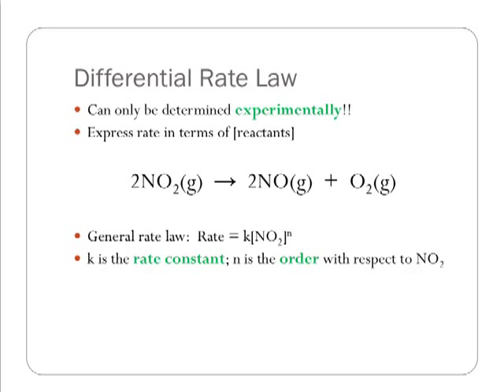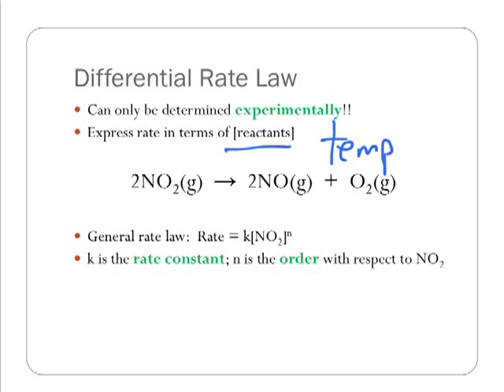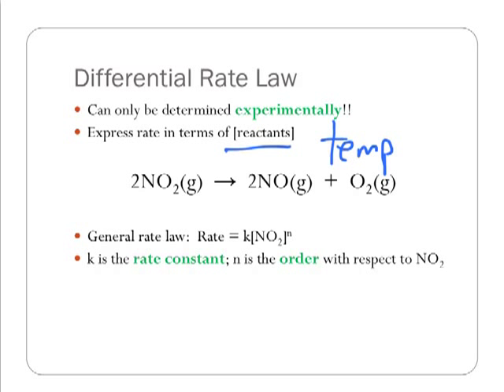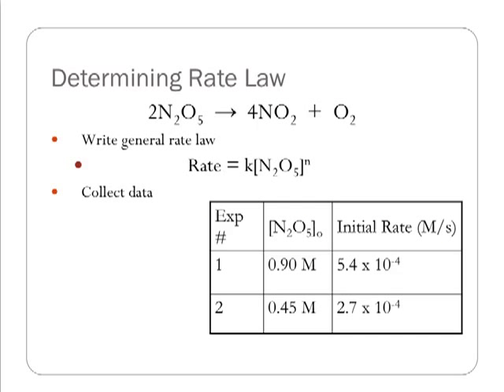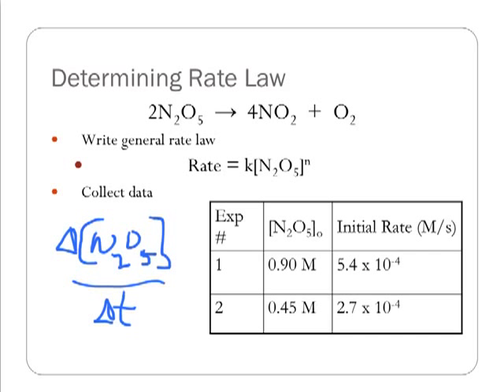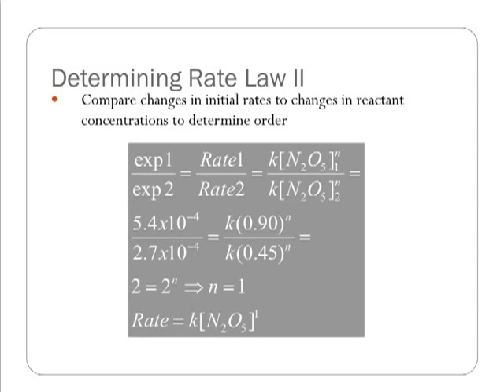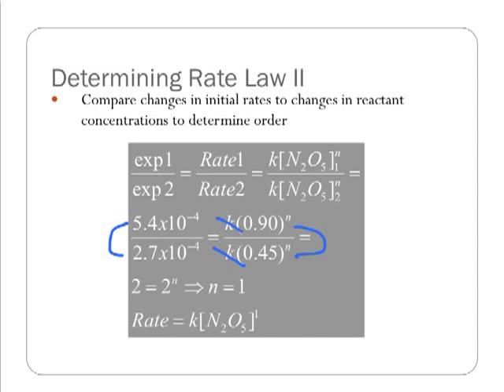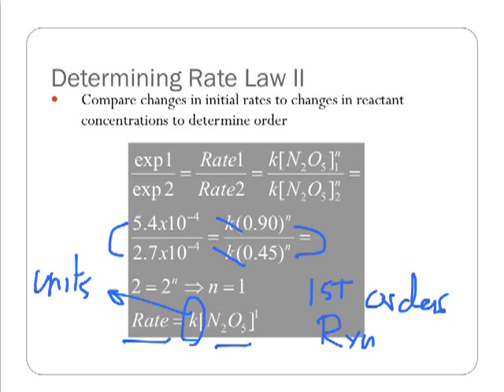Differential Rate Law 1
Differential Rate Problem 1